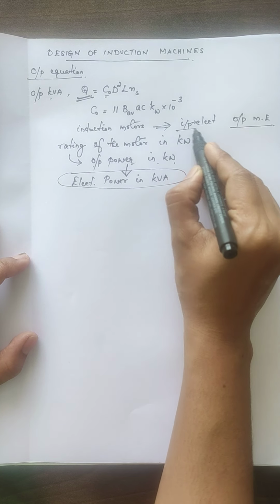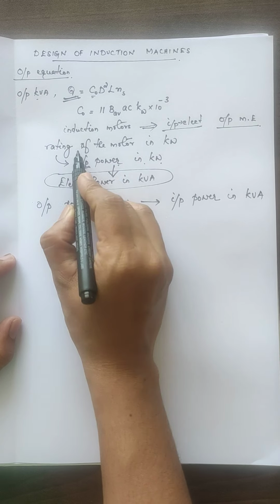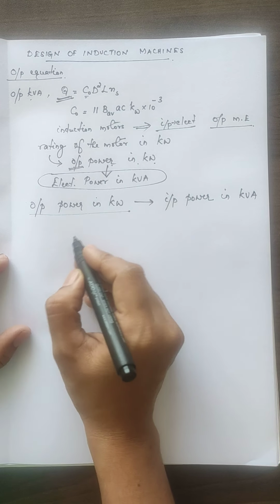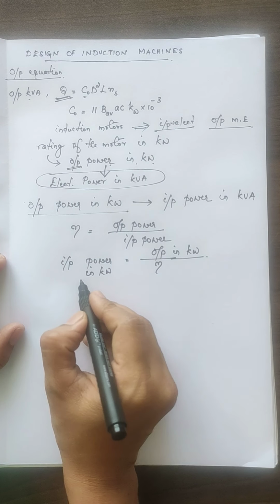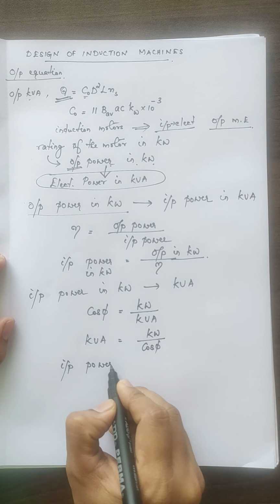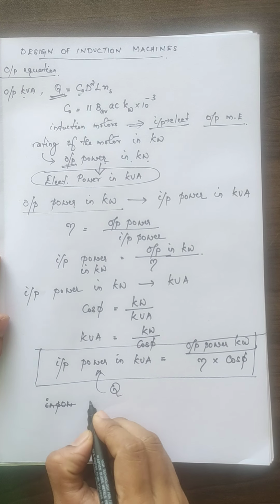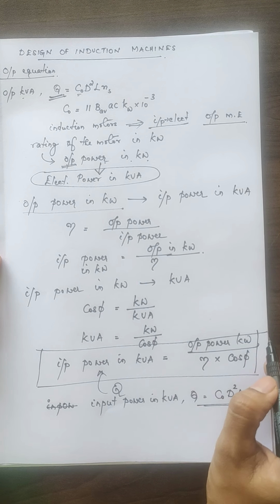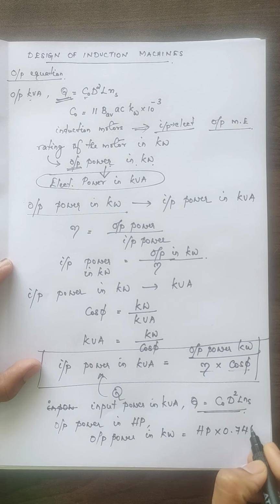5.1. Output equation of induction machines